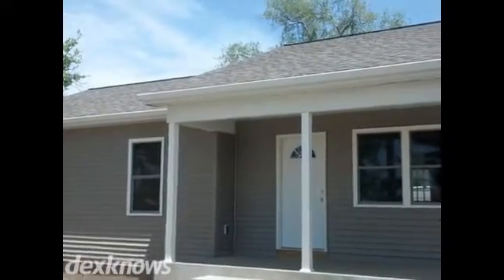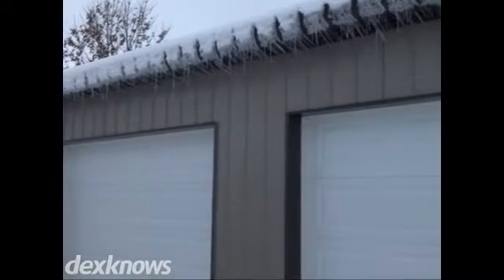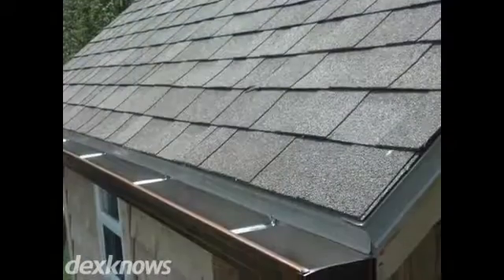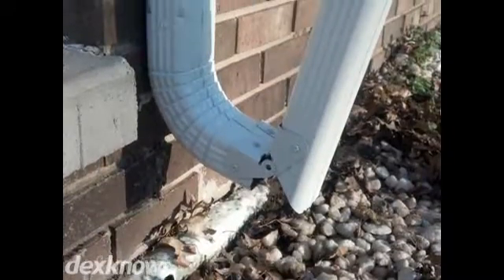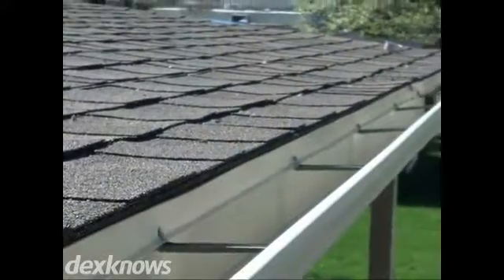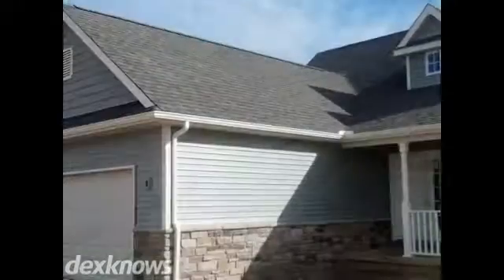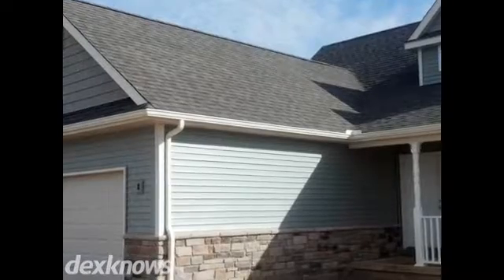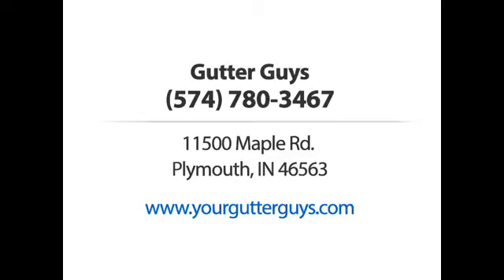Gutter Guys Plymouth IN 46563-8668